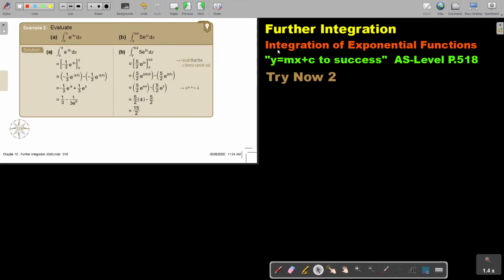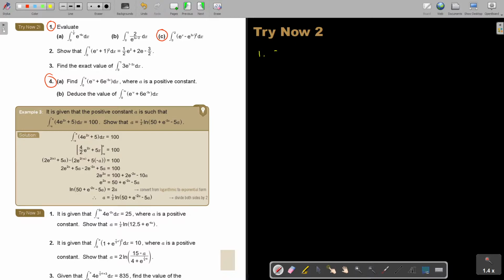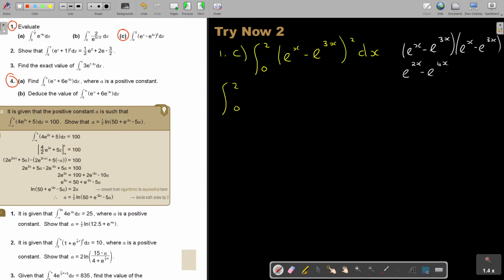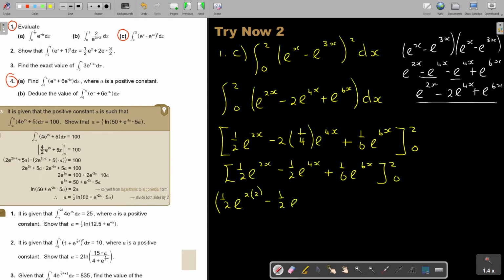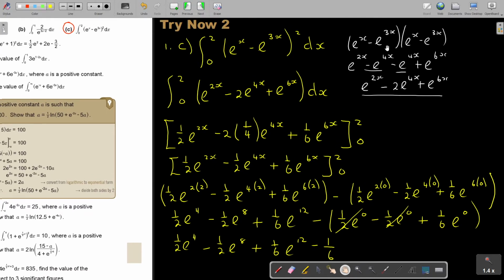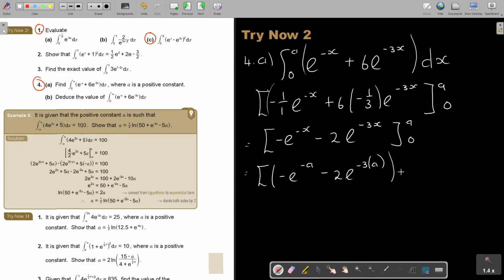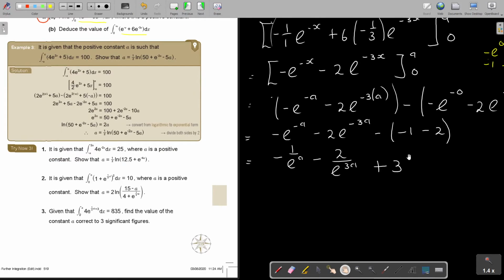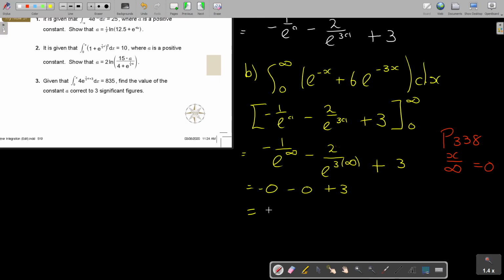12 2 Further Integration Integration of Exponential Functions Part 2